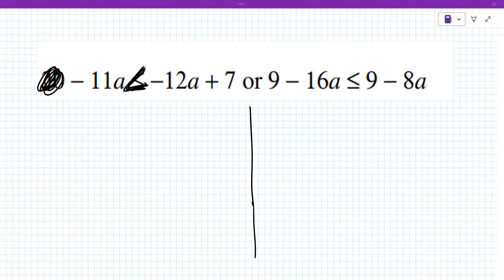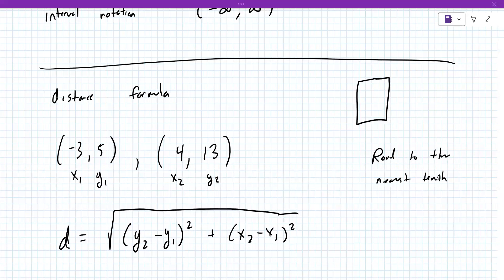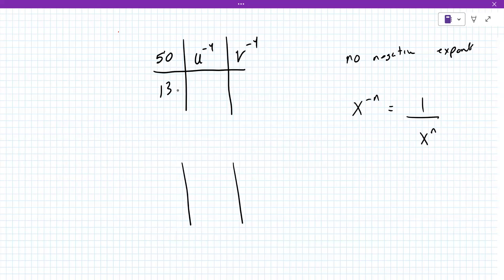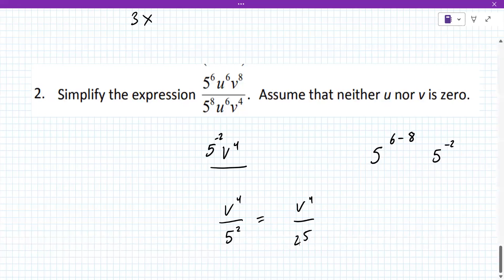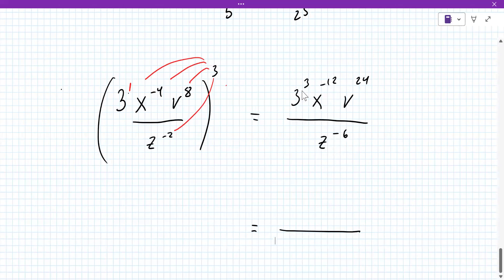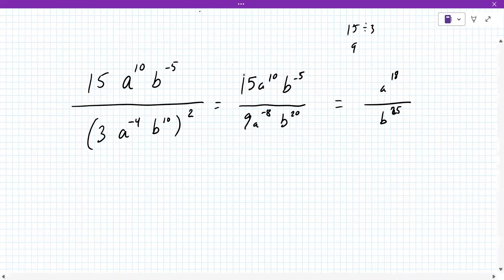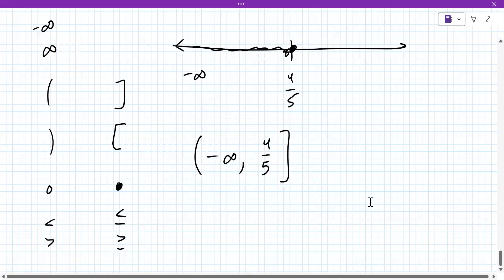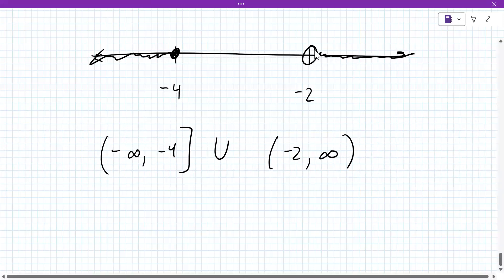College Placement Exam Lesson [2023-05-03 at 9pm MST Julia P]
This lesson covered a variety of topics found on a a college math placement test.